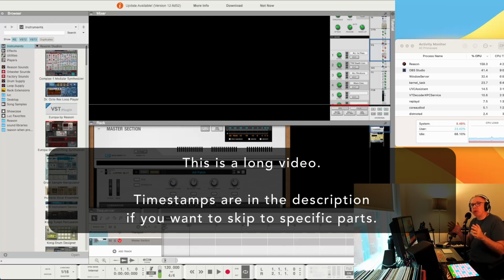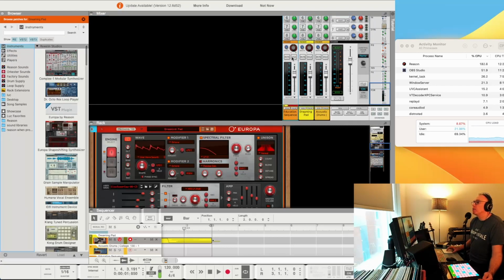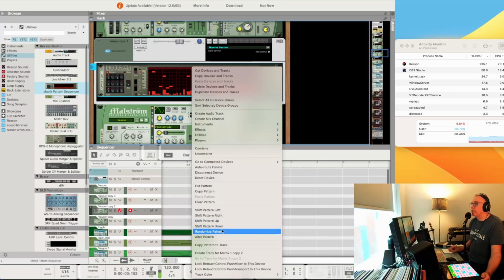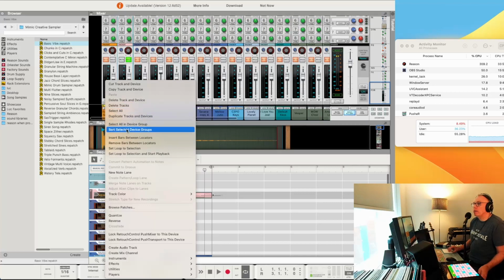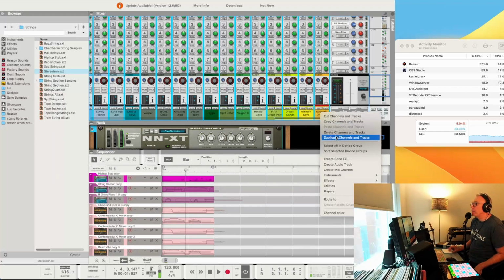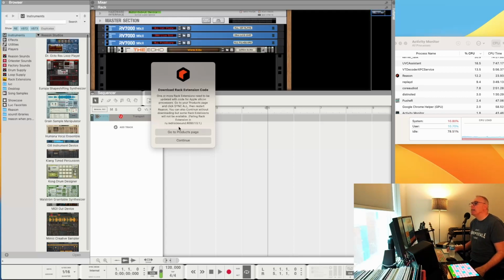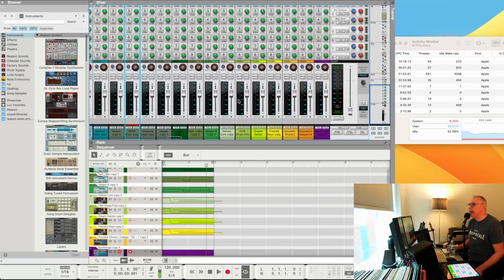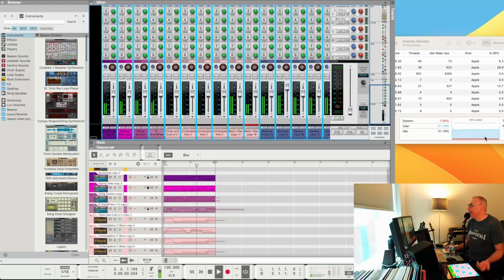Reason 12.6 Update - Before and After: over 100 synths on Rosetta vs. the new Native M1/M2 version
I test the new Reason 12.6 update (May 2023) from Reason Studios on a Mac running Natively.

I run over 100 instruments and rack extensions on Rosetta, then update and then the real test: How well does it run on Native Apple Silicon? (spoiler... it works amazingly well!)

Note: I had some audio issues where my mic was low and the music was really loud. I worked quite a bit at evening out the levels but you might notice volume fluctuations.

It's a long video, but timestamps / chapters are below:

00:00 introduction
01:15 the plan
02:27 adding individual reason instruments - Rosetta version (before update)
09:02 adding the C3P0 patch
13:26 adding strings through NN-XT
14:56 duplicating tracks
16:06 counting the tracks
17:46 CPU usage on Rosetta (133 tracks)
18:33 downloading Native version
19:44 Rack Extensions need to be updated error
20:06 Rack Extensions error resolved (with solution)
21:44 CPU usage Native version - 133 tracks
23:56 CPU usage Native version - 266 tracks
25:45 CPU usage Native version - 532  tracks